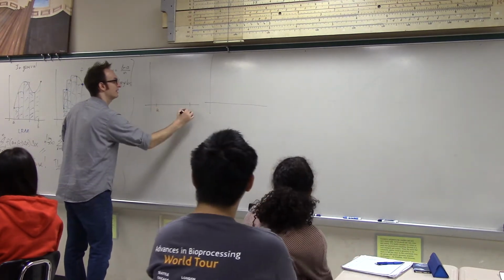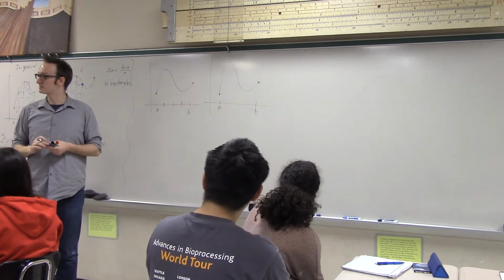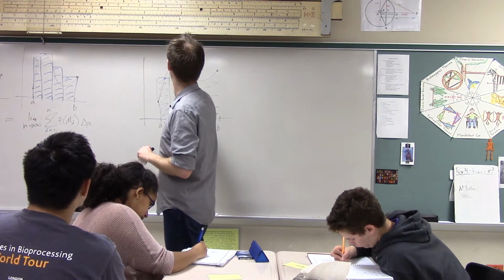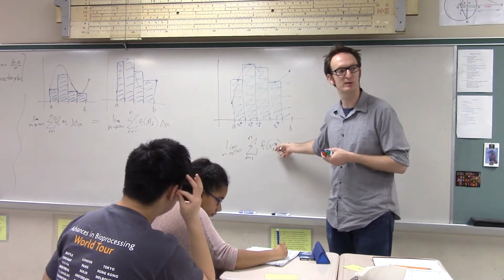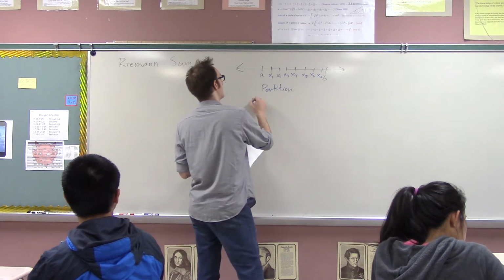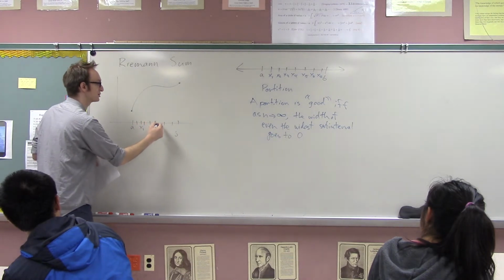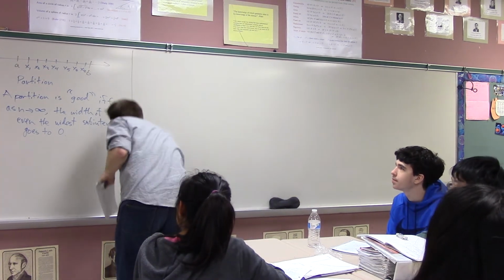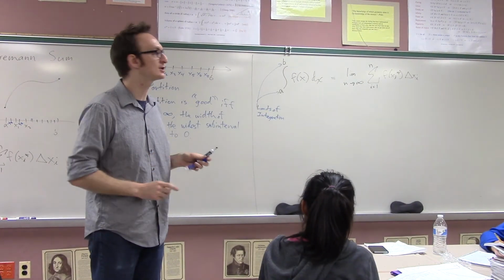Analysis 1A - Rose - Comp Sci AP 2016 Makeup Lecture - Part 4 of 5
Analysis 1A - Rose - MBHS - Blair - Comp Sci AP 2016 Makeup Lecture - 5/02/16 - Riemann Sums and Integrals - Part 4 of 4